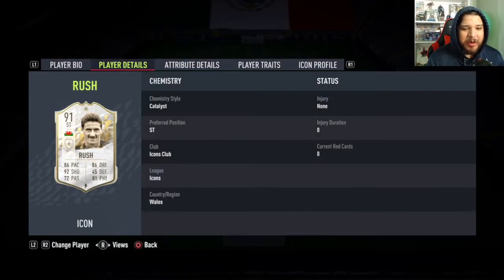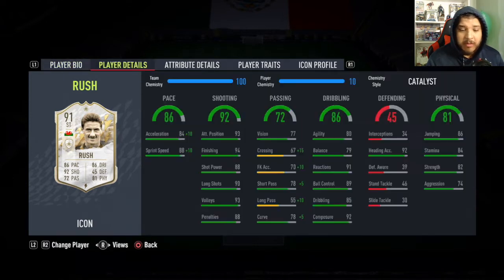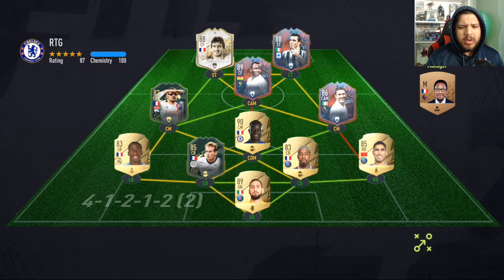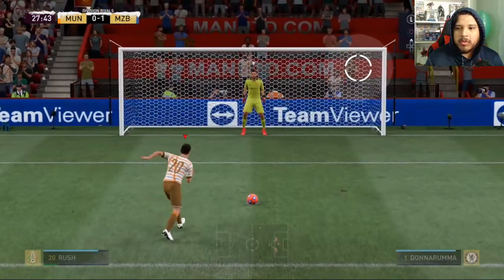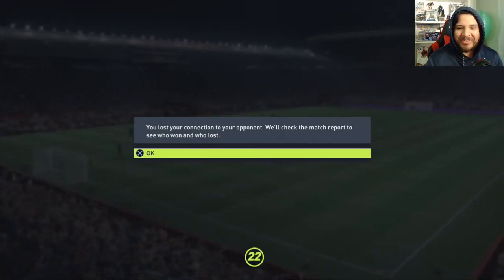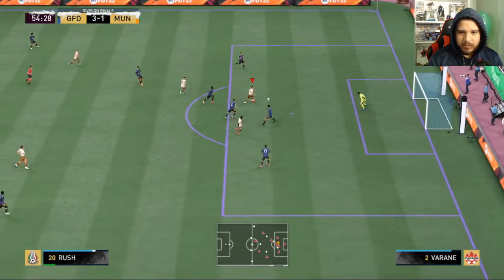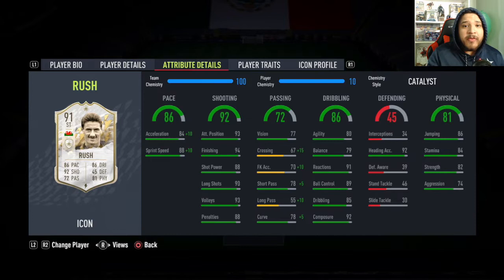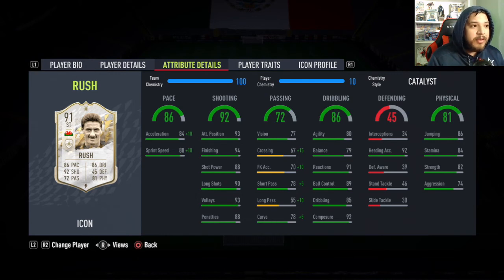DEADLY FINISHER? 🤔 91 PRIME ICON IAN RUSH PLAYER REVIEW! FIFA 22 ULTIMATE TEAM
91 Ian Rush Fifa 22.

Great Composure, great shooting, great work rates. All a recipe for disaster right??